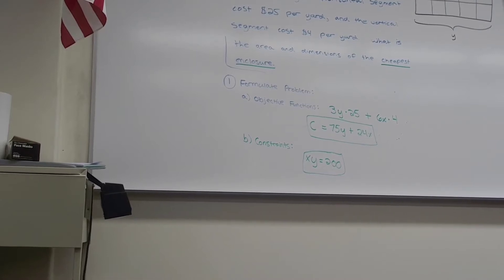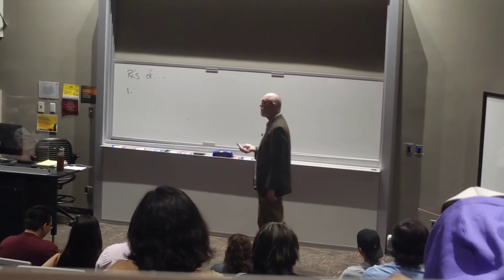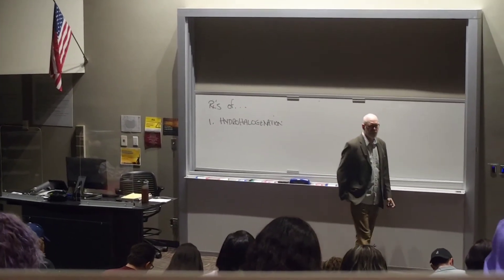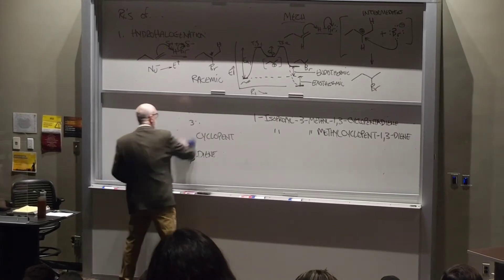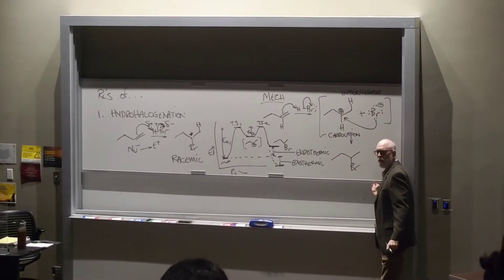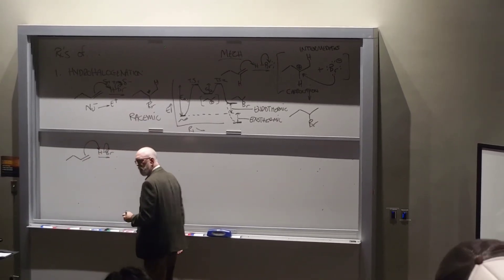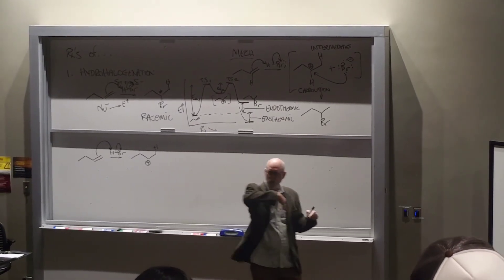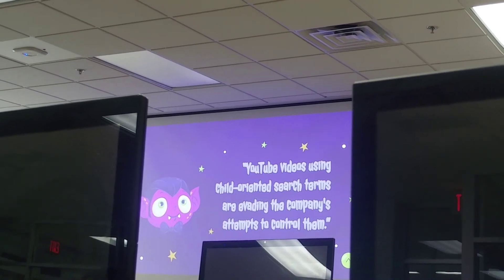Day 200 @ ASU!!! Day 33 of Sophomore year!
Yep, I'm still going at it. Hope you enjoy.